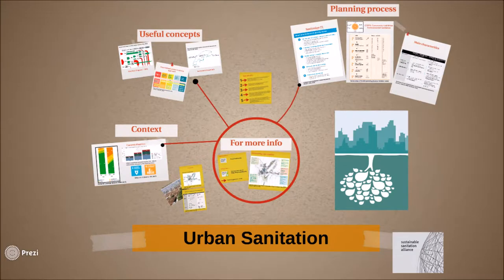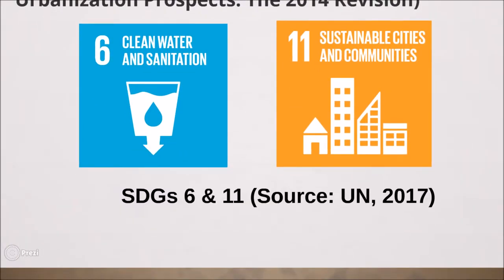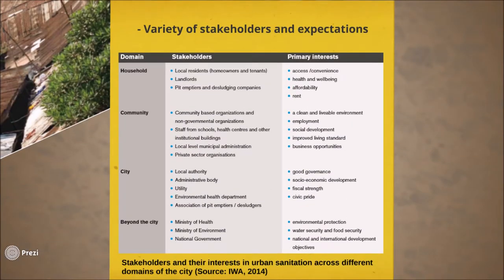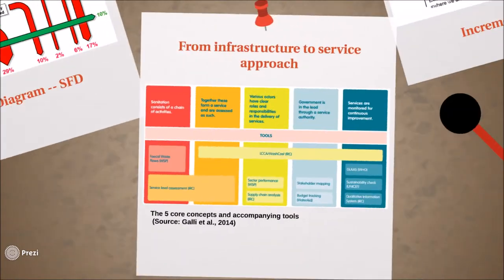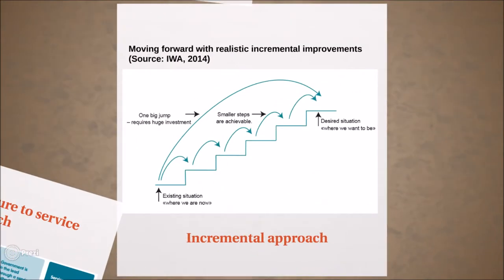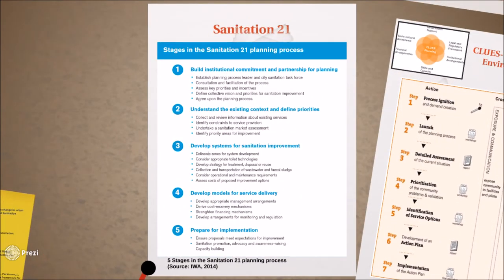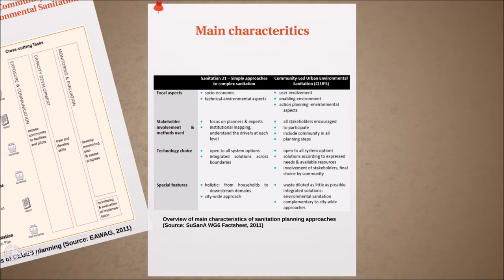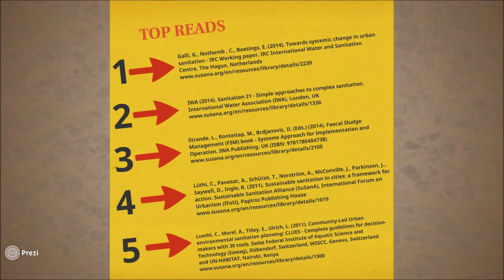SuSanA Working Group 6 Video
This video was made by The Sustainable Sanitation Alliance (SuSanA).
This video presents the current sanitation situation in developing countries, some key challenges, concepts and planning approaches that are useful in achieving sustainable sanitation in urban areas.
There are more interesting topics and information about urban sanitation that can be found on the SuSanA website.
for and join in the discussion on the SuSanA forum at forum.susana.org